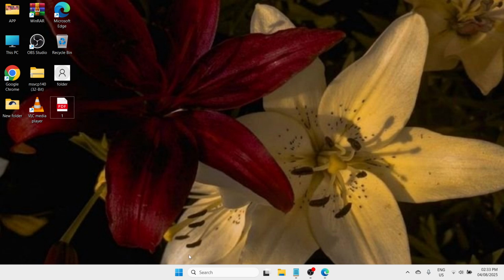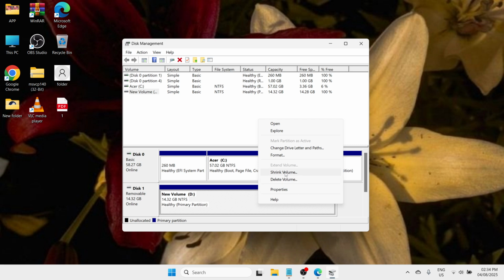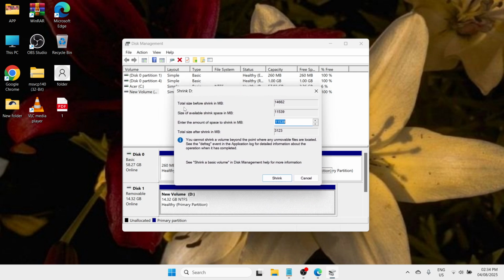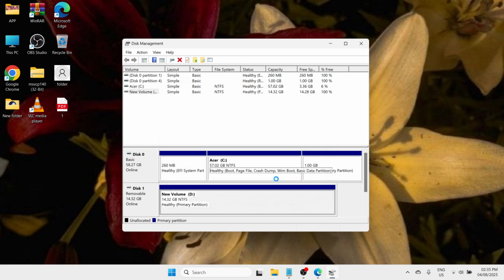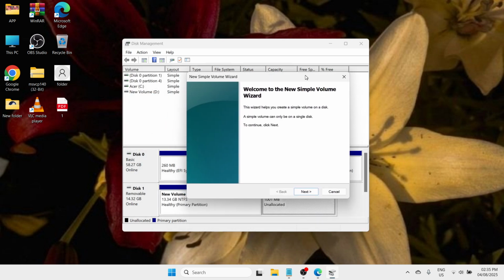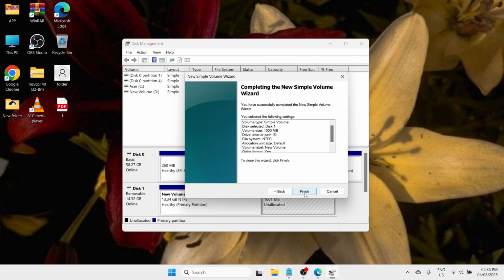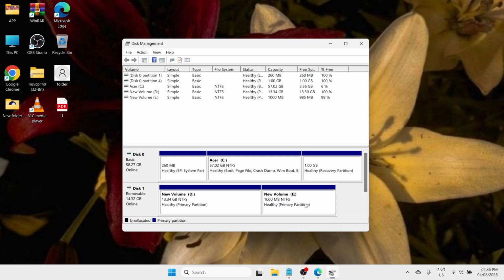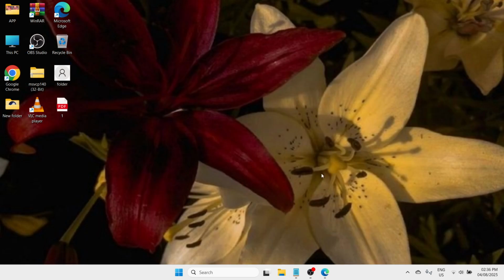EASY GUIDES To Create A Partition In Windows 11 PC Or Laptop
Looking to organize your storage or separate data on your drive? This video shows you how to create a new partition in Windows 11 with ease. It’s a helpful option for better file management or preparing space for another operating system. Whether you're working with a new PC or adjusting an existing setup, this guide makes it simple. No need for third-party tools or complex steps. Just an easy way to take control of your hard drive layout.